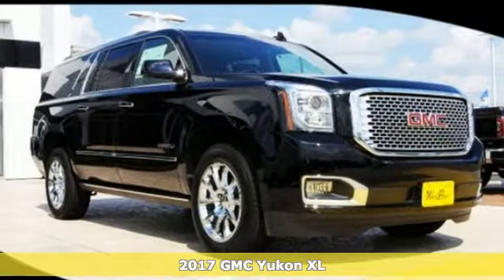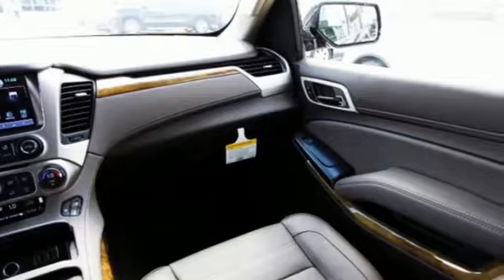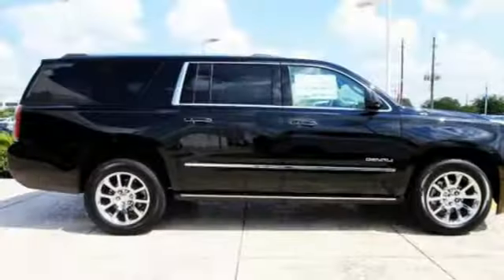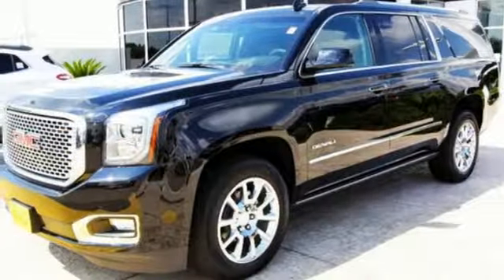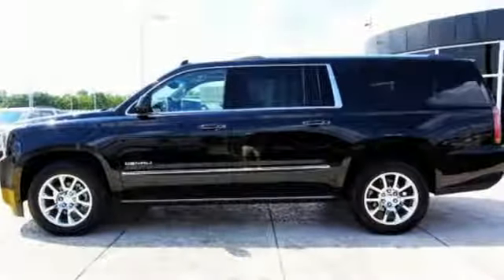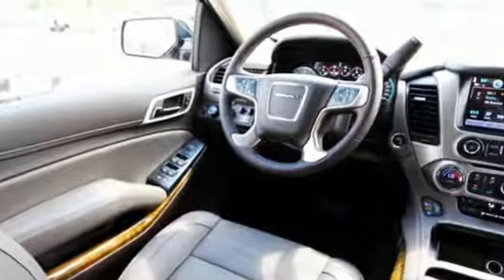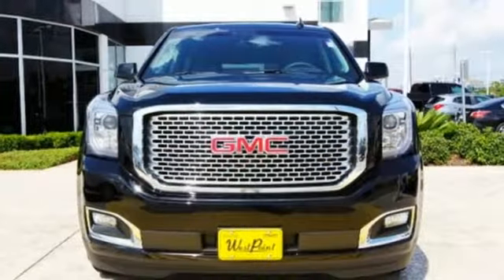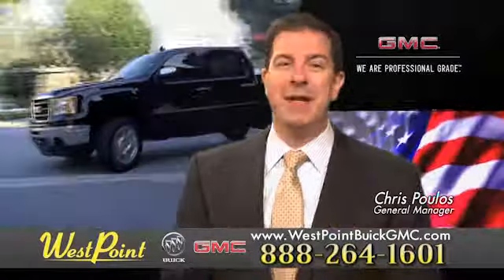New 2017 GMC Yukon XL Houston and Katy, TX 7Y218 - SOLD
Year: 2017
Make: GMC
Model: Yukon XL
Trim: Denali
Engine: 8 Cyl. 6.2L
Transmission: Automatic
Color: Onyx Black
Interior: Cocoa/Dark Atmosphere
Stock #: 7Y218
VIN: 1GKS2HKJ9HR392995
Meet the GMC Yukon. Its spacious interior offers three rows of seating that can accommodate up to nine passengers. With its bold styling, premium materials, and inspiring capability, Yukon creates a new standard in full-size utility. Yukon interior offers a perfect blend of craftsmanship, comfort and functionality. The proof is in the details, including authentic aluminum trim, contrast stitching on console and doors, and optional heated steering wheel. GMC engineers concentrated on every aspect of the Yukon to reduce cabin noise, resulting in an unparalleled driving experience as well. From its confident, aerodynamic proportions to its premium accents and refined finish, this sport utility vehicle lives up to its looks with superior capability, comfort, and towing capacity. Other stylings include wheels ranging from 18 inches up to 22 inches and full LED Turn Signals and Daytime Running lamps featuring GMC's Graphic Light Signature. The newly enhanced next-generation GMC IntelliLink system enables you to seamlessly experience your media like never before through a logical, intuitive interface featuring an 8-inch diagonal Color Touch Radio screen, MyMedia functionality that can connect media libraries from you and your passengers' devices, and an available navigation system. In addition to IntelliLink, Yukon is equipped with a Premium Bose Surround Sound System and available Rear-seat Blu-Ray entertainment system with 9 inch diagonal screen. Choose from an impressive 5.3L V8 with 355 hp and 383 lb-ft of torque or a segment-leading 6.2L V8 with 420hp and 460 lb-ft of torque in Yukon Denali allowing you to tow up to 6500lbs or 8300lbs in the Denali. You can also opt for the HD Trailering package to tow up to 8500 lbs.

Address:
16835 Katy Freeway